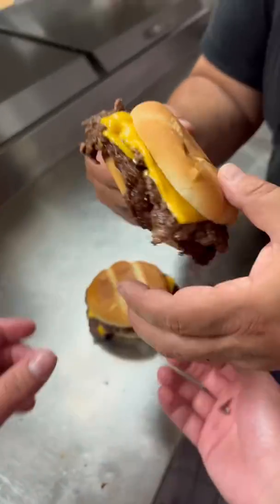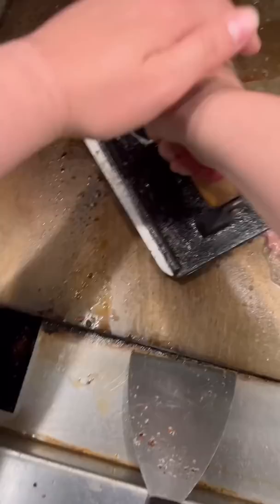How To Make Chandler Style (MrBeast Burger)